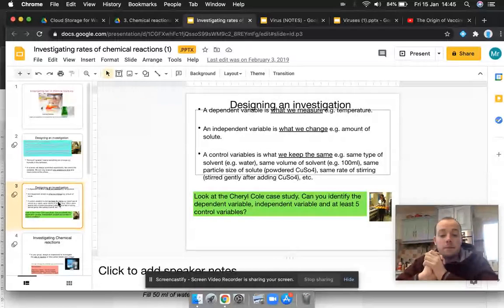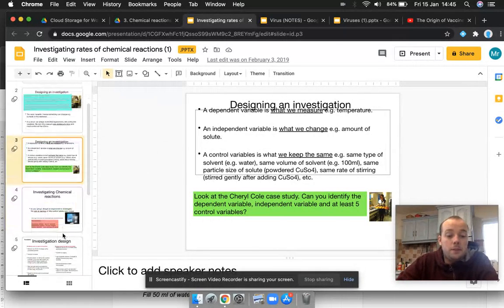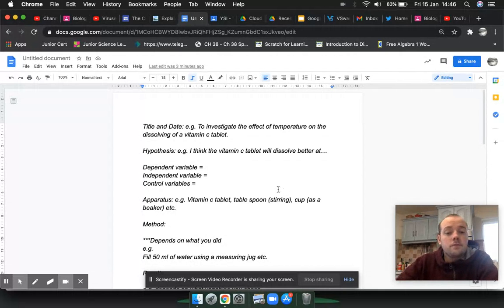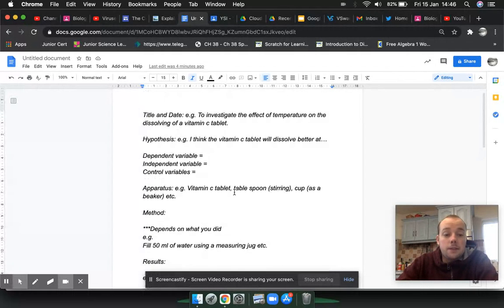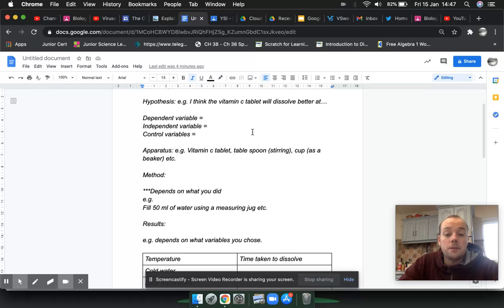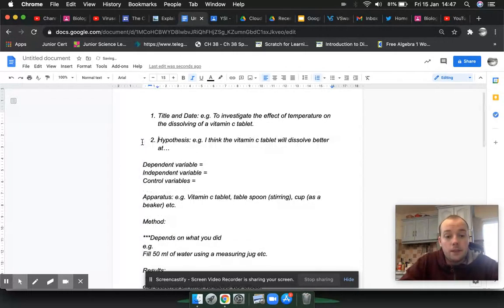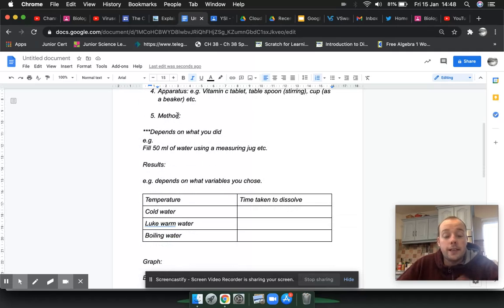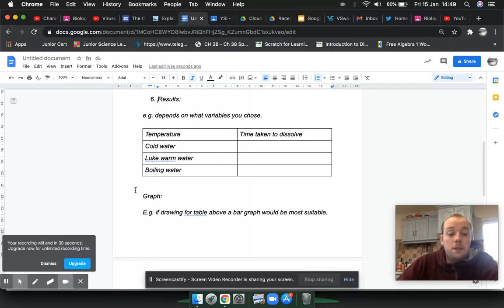Chemical reactions - writing up the experiment